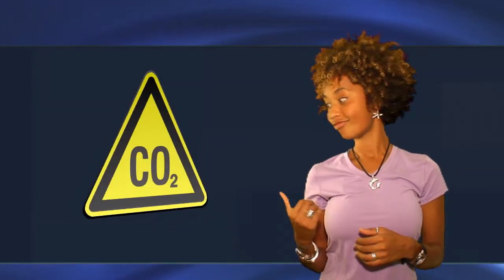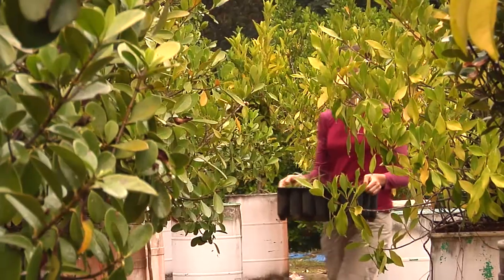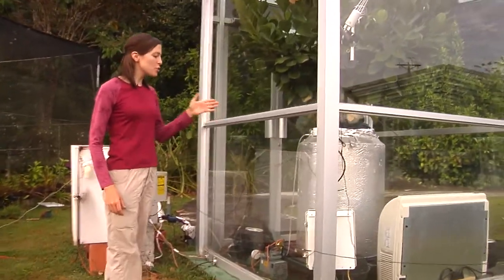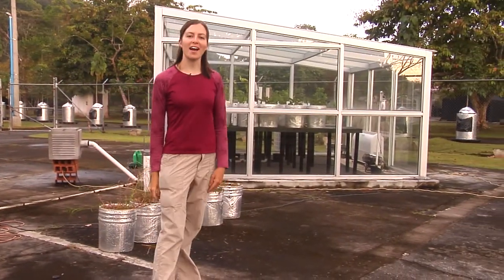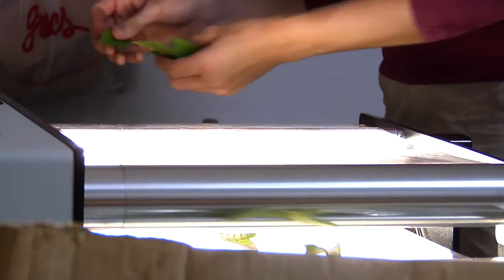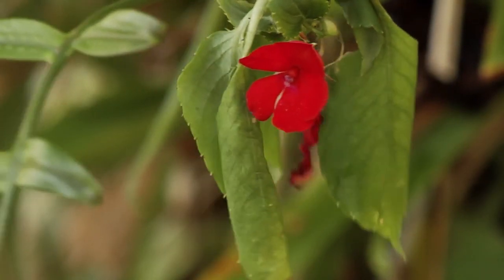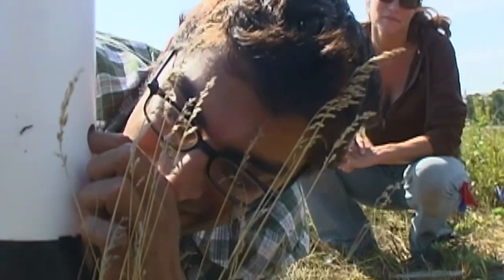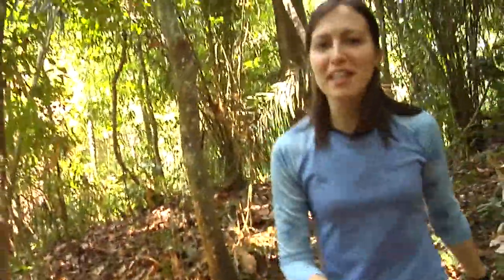Photosynthesis Basics: UntamedScience #8